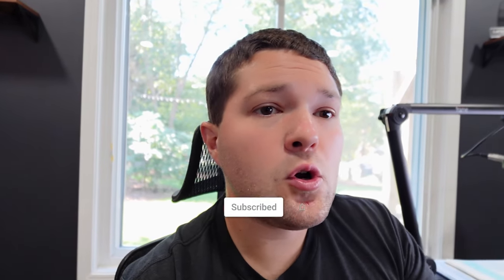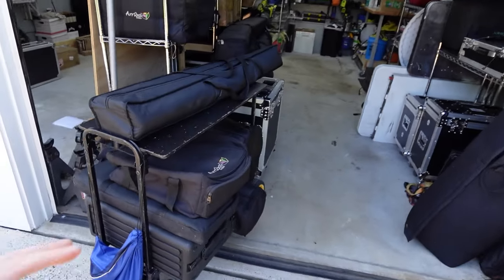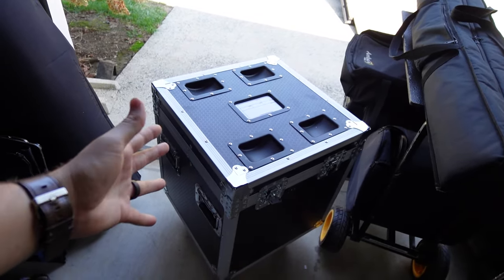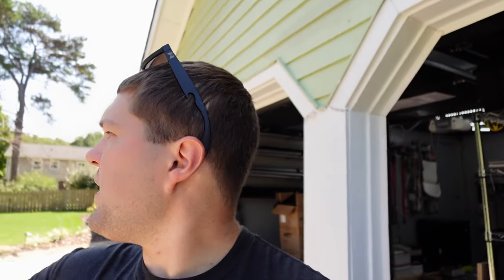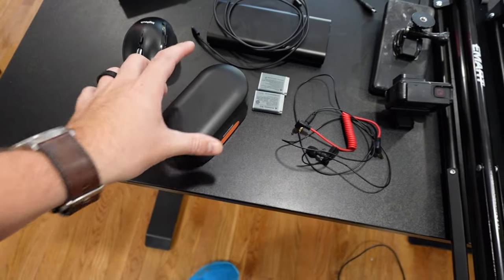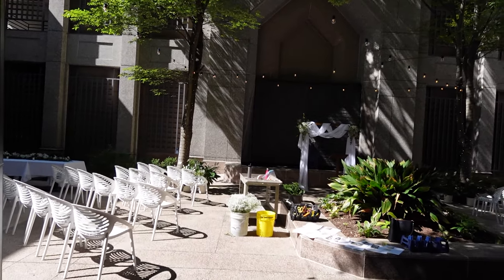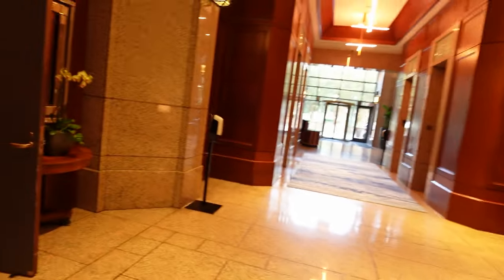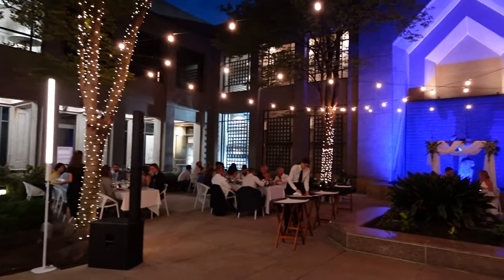Wedding DJ at a Restaurant - Behind the Scenes (GIG LOG)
This was a fun day. Got to show a lot of behind the scenes for you guys and what a cool wedding concept at a restaurant! Pretty epic!

Truss/Staging
-4' by 4' Stage Risers made by ProXdirect

VIDEO GEAR